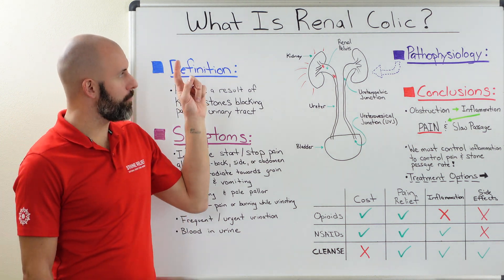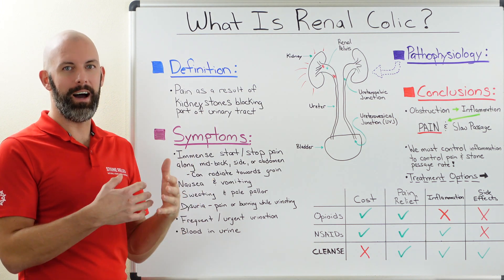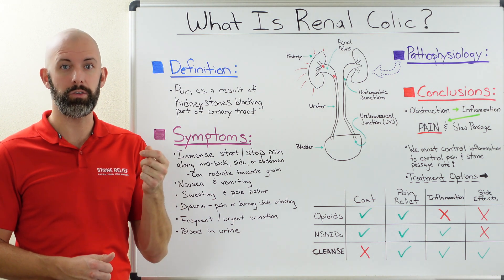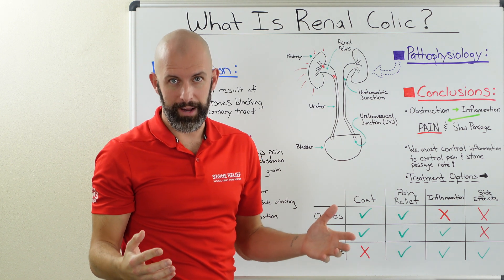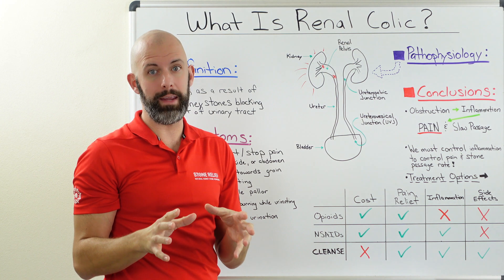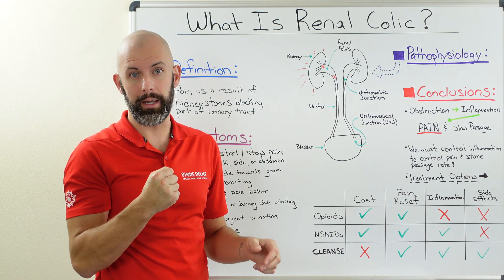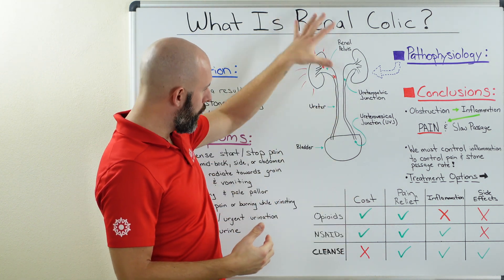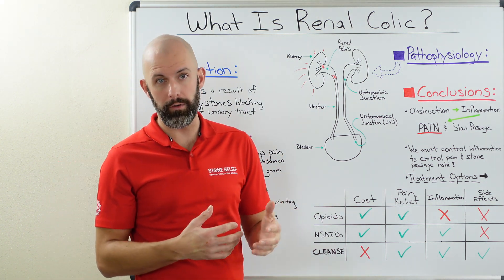Renal Colic & Kidney Stone Pain: Symptoms, Treatment, and Natural Relief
Struggling with renal colic or kidney stone pain? Learn about renal colic symptoms, renal colic treatment, and kidney stone relief in this video. Discover the causes of kidney stones, how to manage severe flank pain, and the best kidney stone remedies. We compare NSAIDs for kidney stones, opioids for kidney stones, and a natural kidney stone treatment like Stone Relief. Find out how to reduce kidney stone inflammation, relieve dysuria, and encourage kidney stone removal naturally!

🎥 What's in this video:

0:0 Introduction
0:30 What is Renal Colic?
0:40 Symptoms
2:37 What’s Causes Renal Colic?
7:25 Conslusions
8:20 Alternative Pain Management